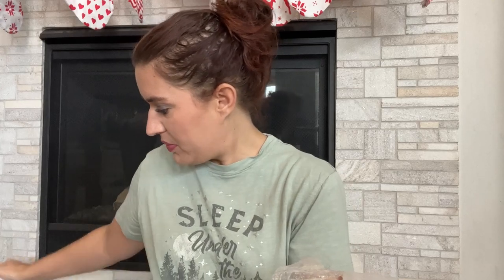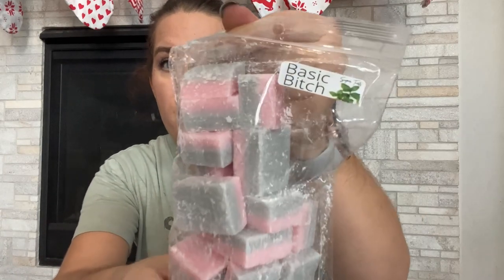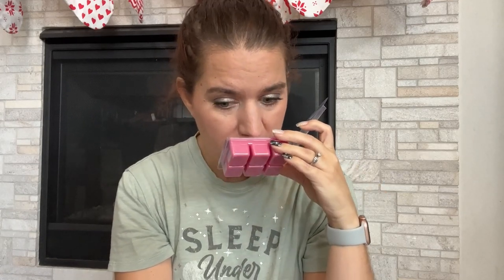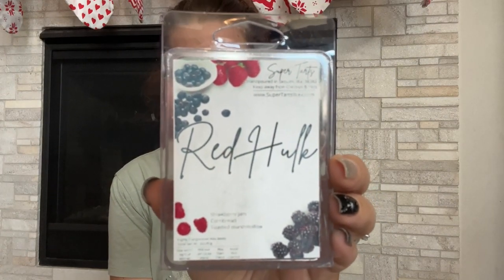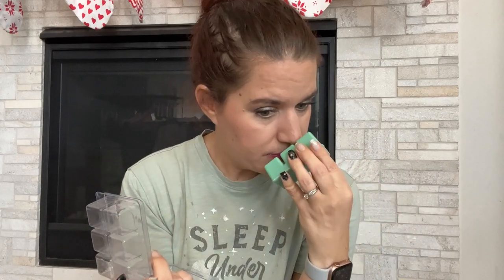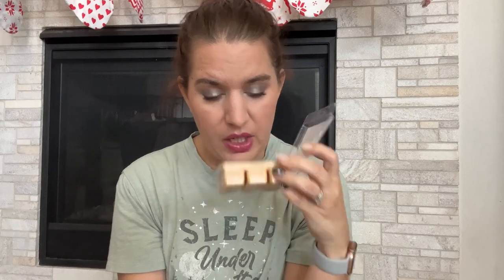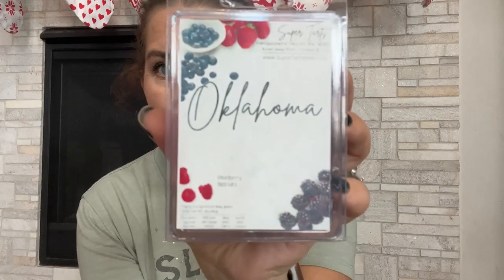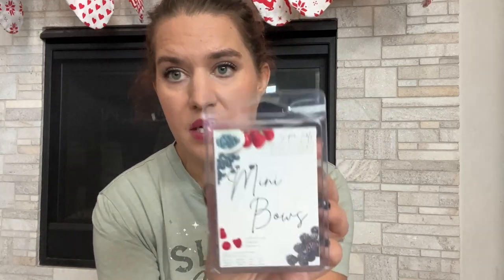Super Tarts Haul | Multi Orders | 12/27/21